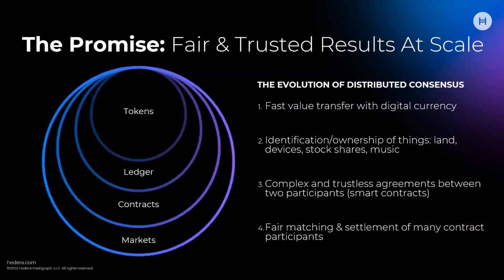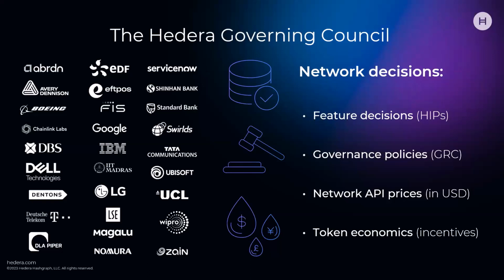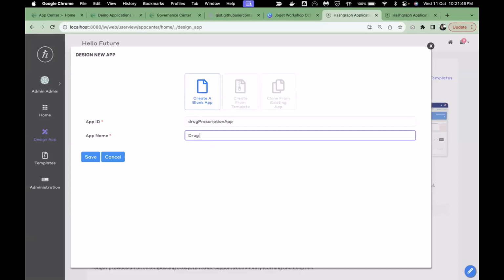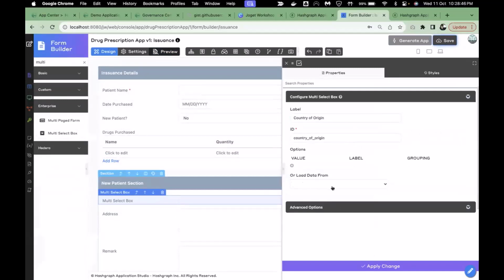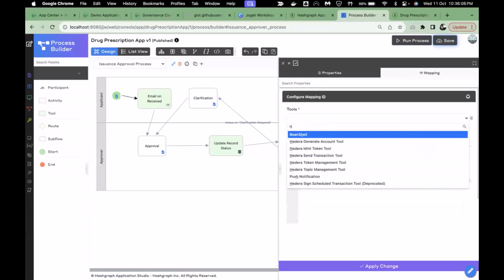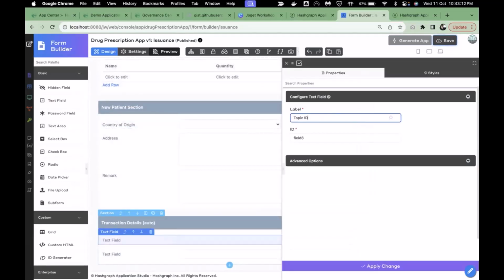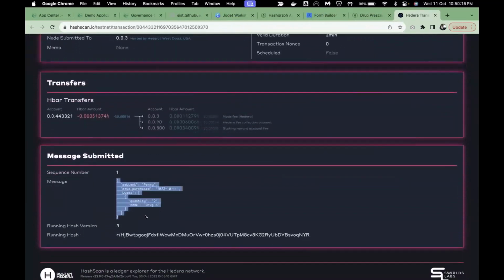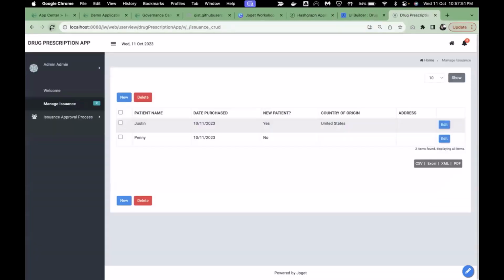Joget Workshop - Transforming Healthcare Operations: LIVE Demo on Hashgraph Application Studio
With a focus on the Healthcare theme, this workshop aims to offer valuable insights into the seamless development of dApps with the Hashgraph Application Studio, built on Joget DX — faster and easier.

Providing a solid foundation for dApp development while simplifying complex tasks such as account management, asset transfers, and token administration, we believe that this demo will effectively showcase how you can visually build dApps with no-code/low-code, including the following:

- Hedera Consensus Service (Topics)
- Generate Hedera accounts
- Token Transfers
- Verify tx on ledger explorers such as HashScan
- Load account data into form